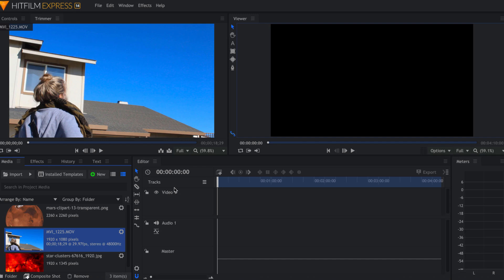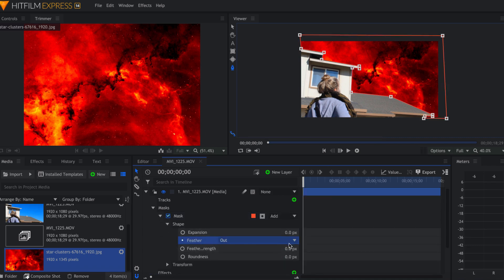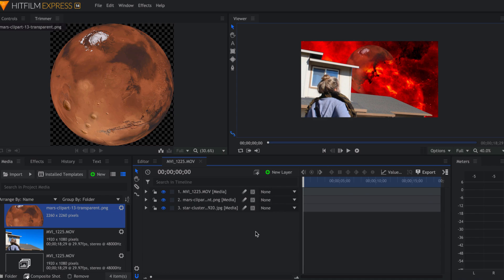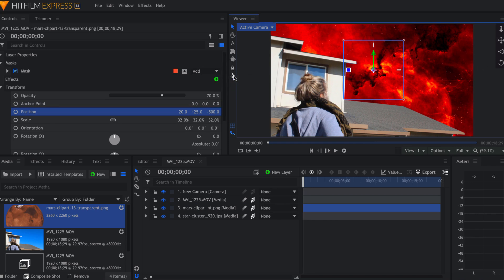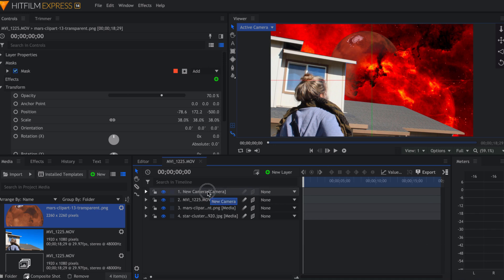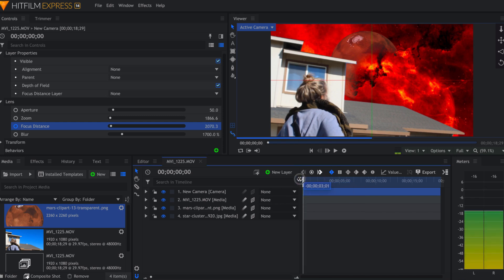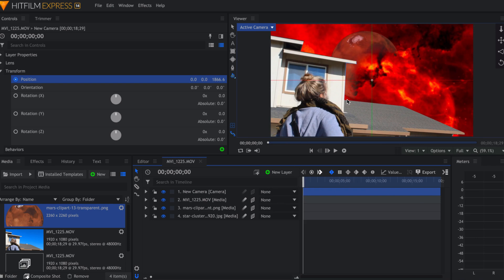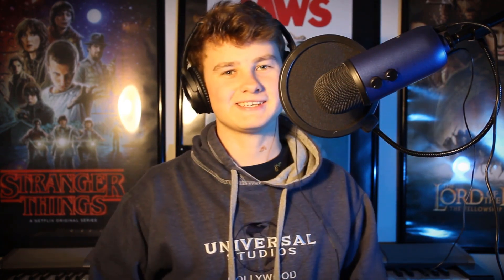Sky Replacement Tutorial VFX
In this video you will learn how to create a sky replacement effect inside of HitFilm Express. It means a lot!